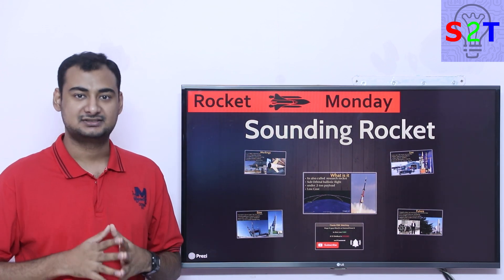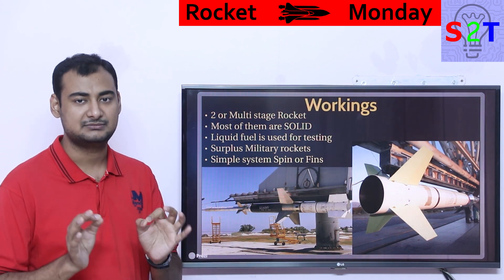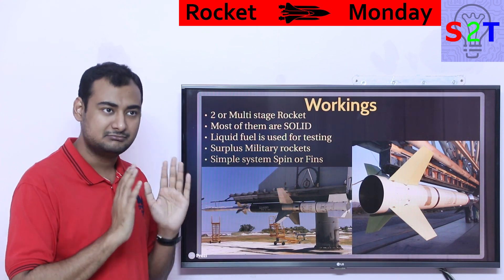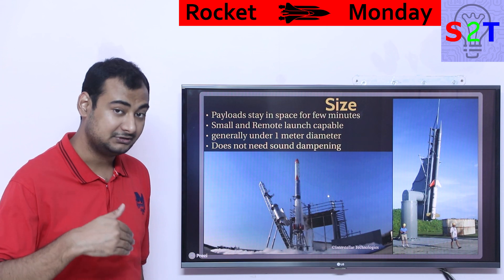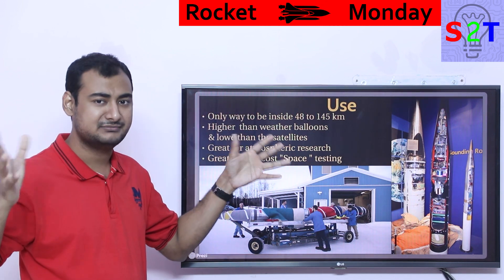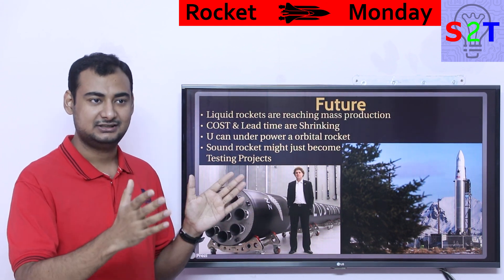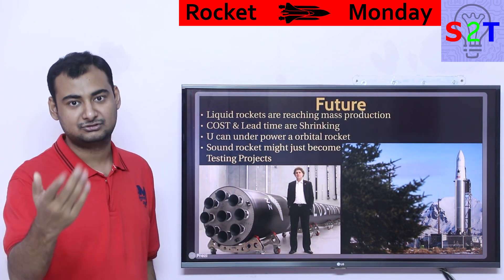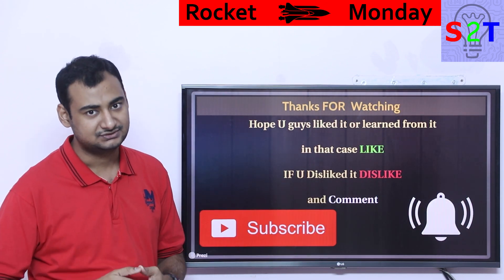Sounding Rocket Explained {Rocket Monday Ep111}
In this Ep, we will talk about Sounding Rockets
So what exately is it
How does it work
size and scale of the project
What are use case for this thing